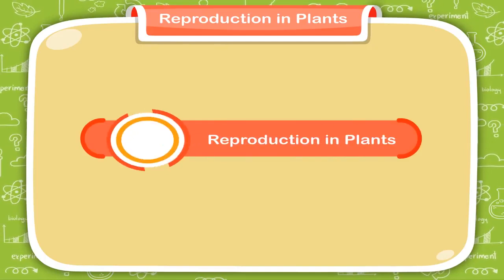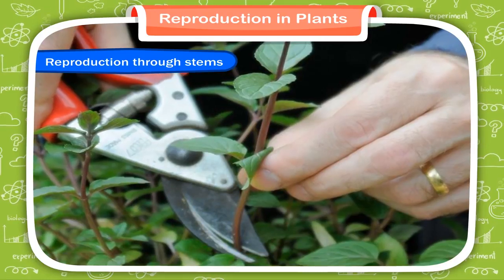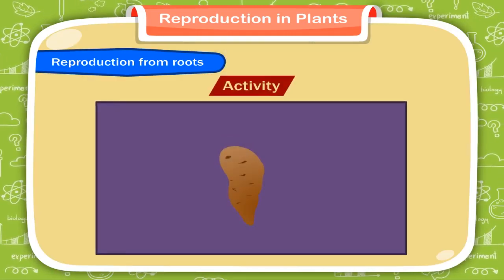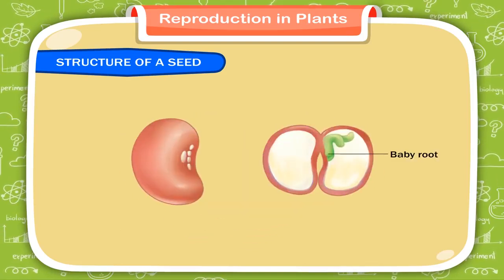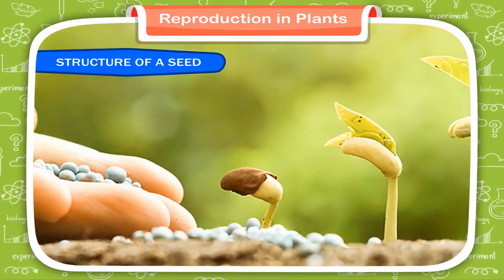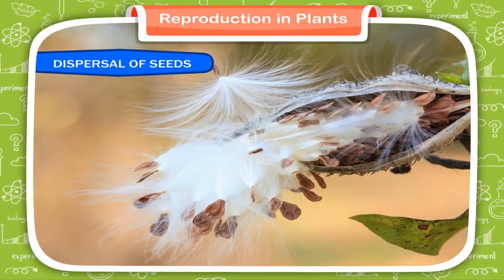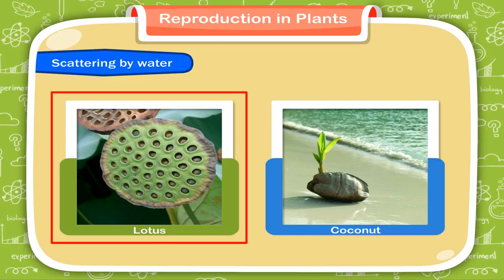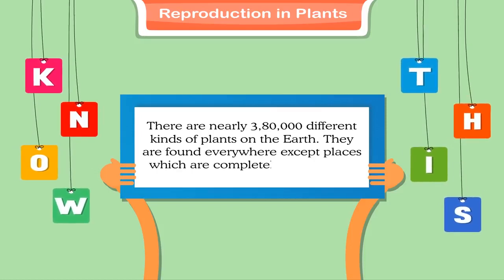class - 5 science chapter - 1 lecture -1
Class - 5 science , chapter - 1 " Reproduction in plants"